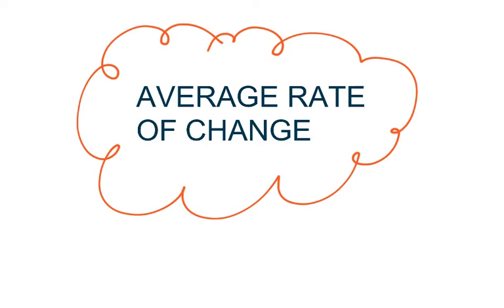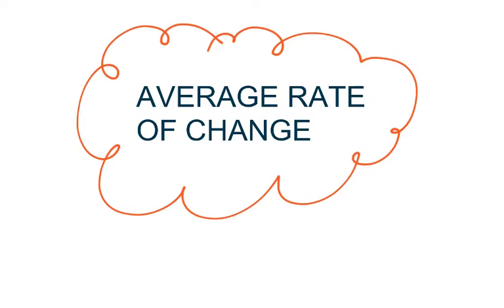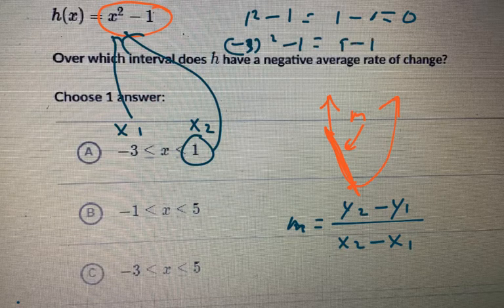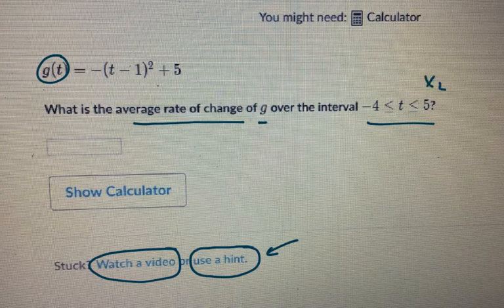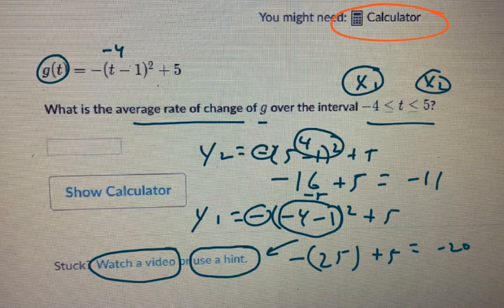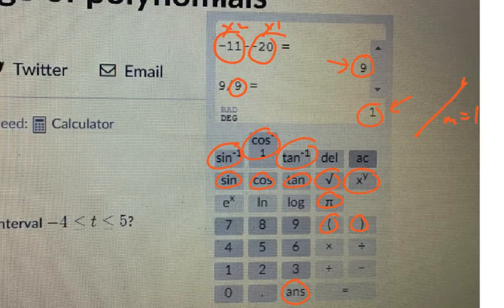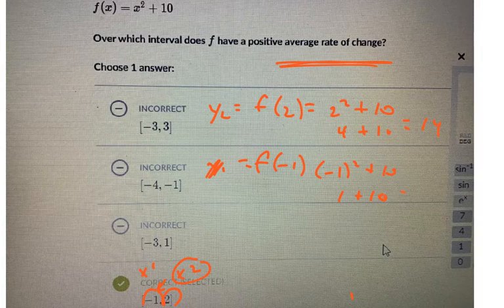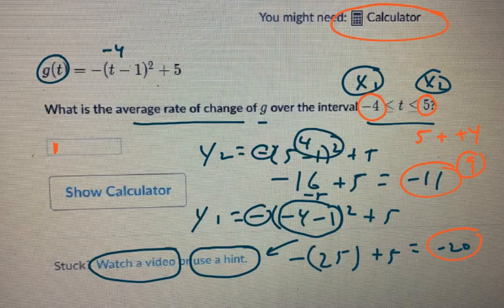March 18, 2020. AVERAGE RATE OF CHANGE